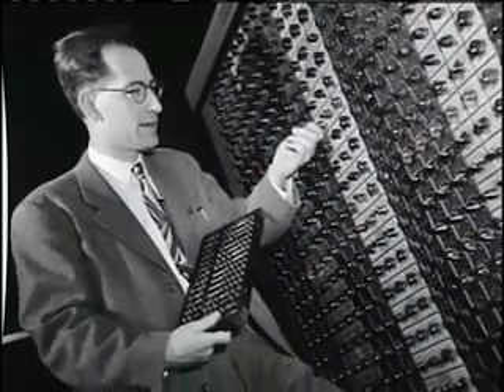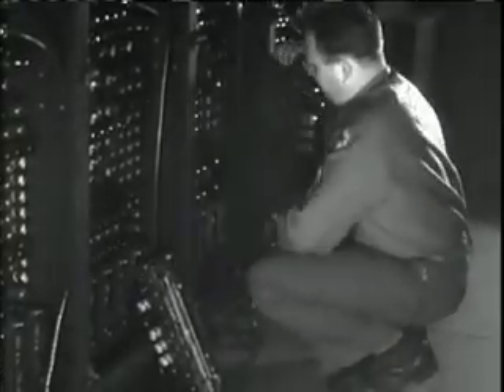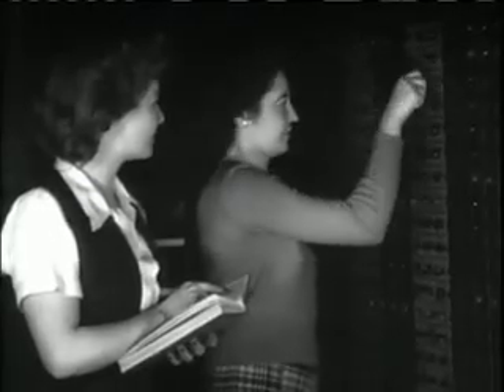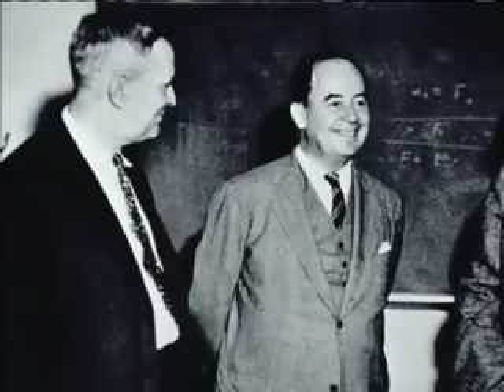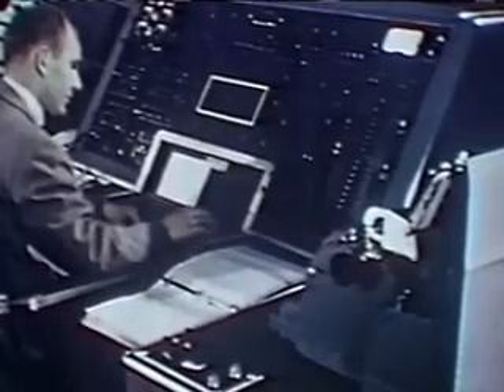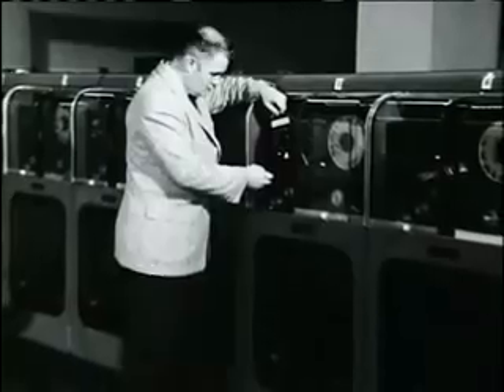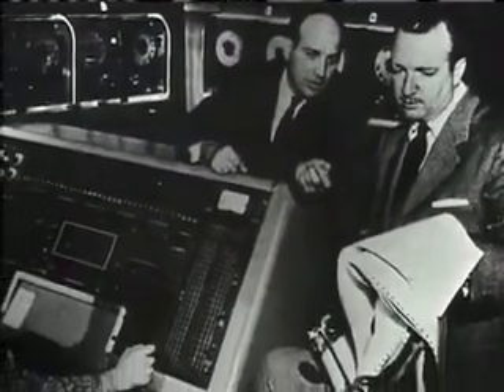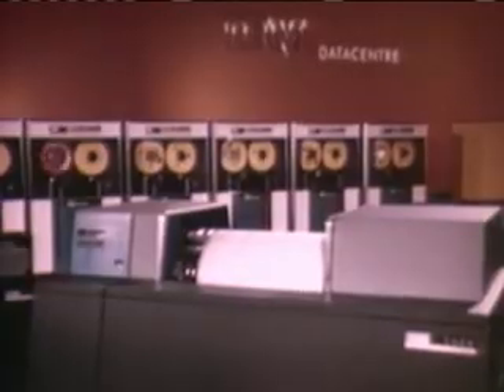THE ENIAC:Electronic Numerical Integrator And Computer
THE ENIAC:Electronic Numerical Integrator And Computer was the first general-purpose electronic computer. It was a Turing-complete digital computer capable of being reprogrammed to solve a full range of computing problems.[3]

ENIAC was designed to calculate artillery firing tables for the United States Army's Ballistic Research Laboratory.[4][5] When ENIAC was announced in 1946 it was heralded in the press as a "Giant Brain". It boasted speeds one thousand times faster than electro-mechanical machines, a leap in computing power that no single machine has since matched. This mathematical power, coupled with general-purpose programmability, excited scientists and industrialists. The inventors promoted the spread of these new ideas by conducting a series of lectures on computer architecture.

The ENIAC's design and construction was financed by the United States Army during World War II. The construction contract was signed on June 5, 1943, and work on the computer began in secret by the University of Pennsylvania's Moore School of Electrical Engineering starting the following month under the code name "Project PX". The completed machine was announced to the public the evening of February 14, 1946[6] and formally dedicated the next day[7] at the University of Pennsylvania, having cost almost $500,000 (nearly $6 million in 2010, adjusted for inflation).[8] It was formally accepted by the U.S. Army Ordnance Corps in July 1946. ENIAC was shut down on November 9, 1946 for a refurbishment and a memory upgrade, and was transferred to Aberdeen Proving Ground, Maryland in 1947. There, on July 29, 1947, it was turned on and was in continuous operation until 11:45 p.m. on October 2, 1955.[2]

ENIAC was conceived and designed by John Mauchly and J. Presper Eckert of the University of Pennsylvania.[9] The team of design engineers assisting the development included Robert F. Shaw (function tables), Jeffrey Chuan Chu (divider/square-rooter), Thomas Kite Sharpless (master programmer), Arthur Burks (multiplier), Harry Huskey (reader/printer) and Jack Davis (accumulators). ENIAC was named an IEEE Milestone in 1987.[10]